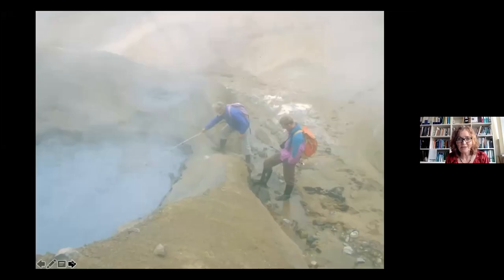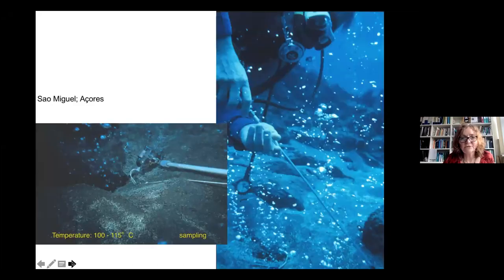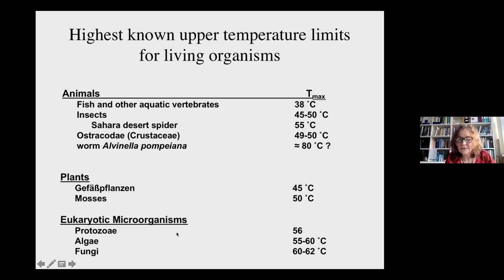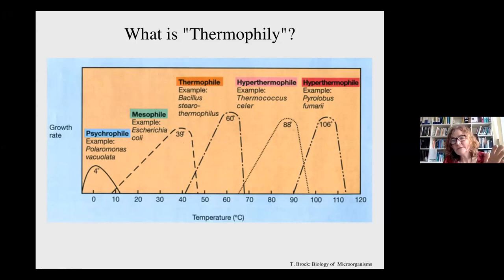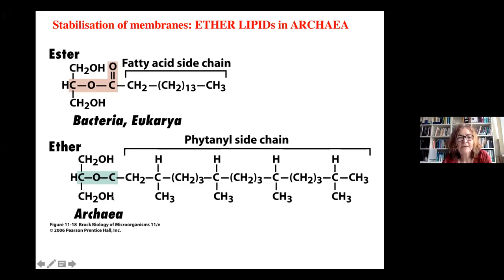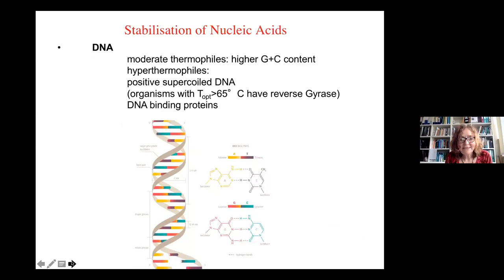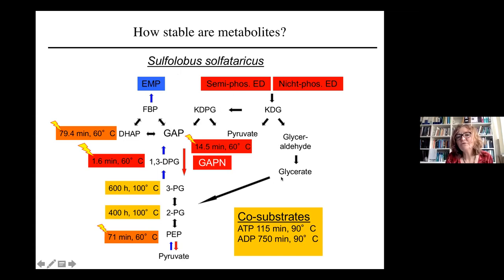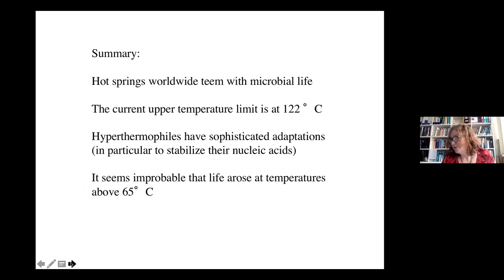Extremely thermophilic microorganisms and the origin of life | EAI Academy 2023-03-15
Speaker: Dr. Christa Schleper, University of Vienna (Austria)

Abstract:
Hot environments on earth are numerous and diverse and they are inhabited by many bacteria and archaea. This lecture will cover the nature of such habitats and the metabolisms and adaptive features of their inhabitants, i.e. extremely thermophilic and hyperthermophilic microorganisms. We will also discuss the upper temperature limits and diverging opinions about a putative origin of life at high temperature.